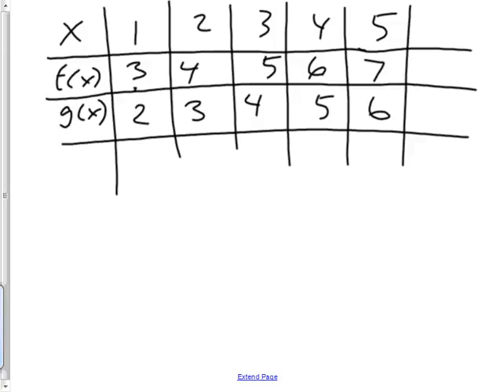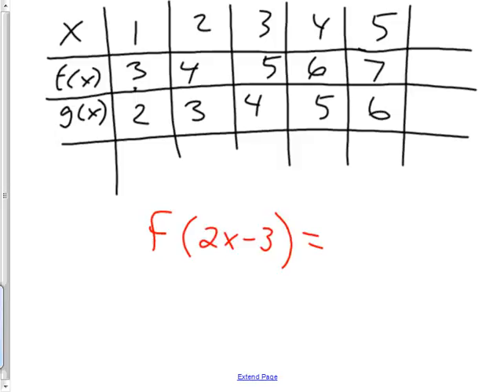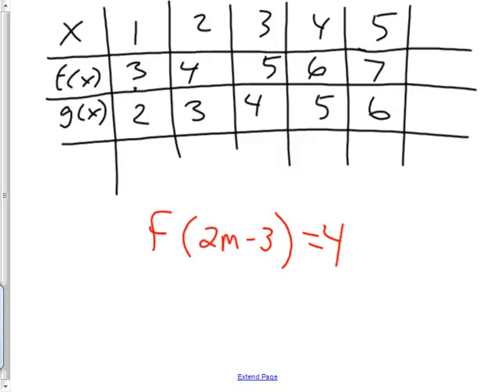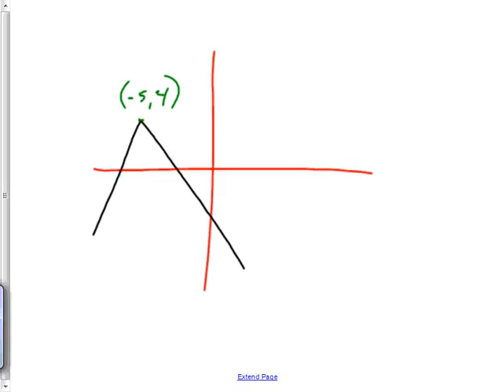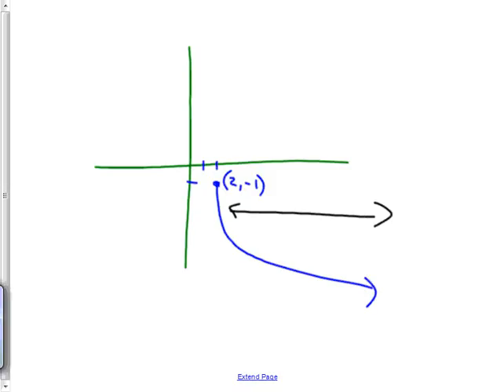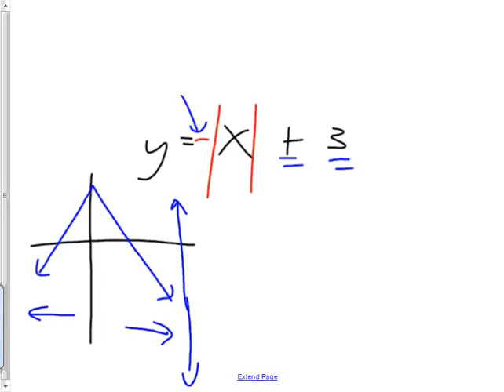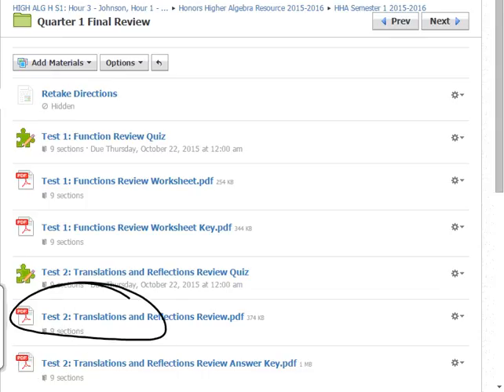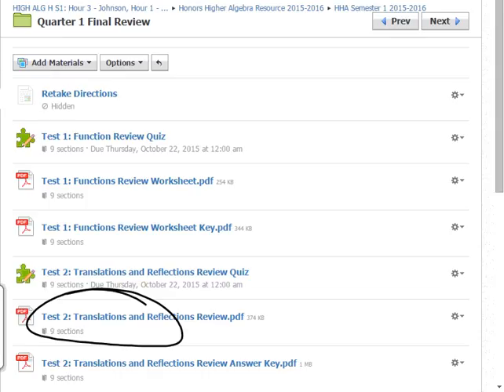October20 HHA Review for quarterfinal Day 2